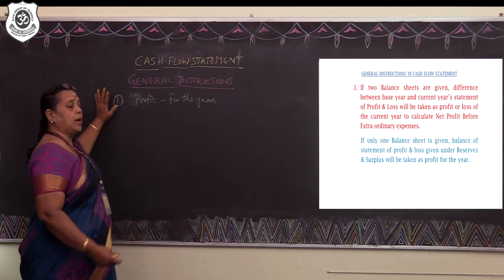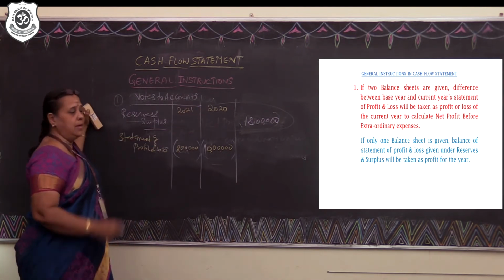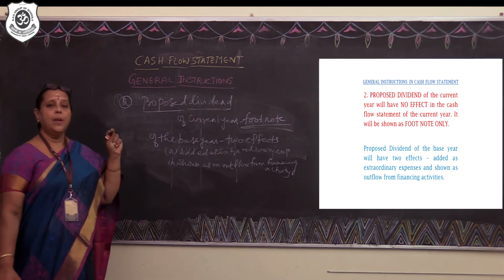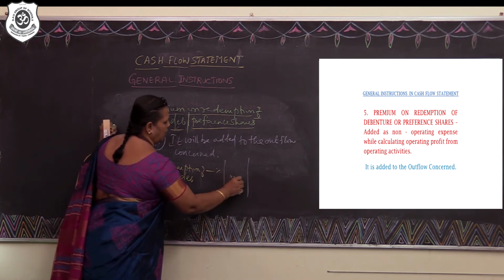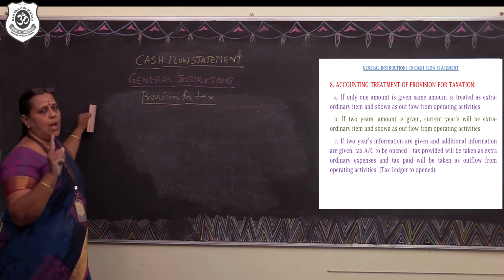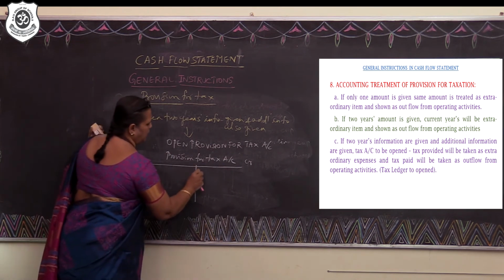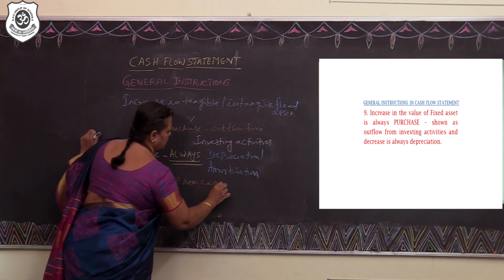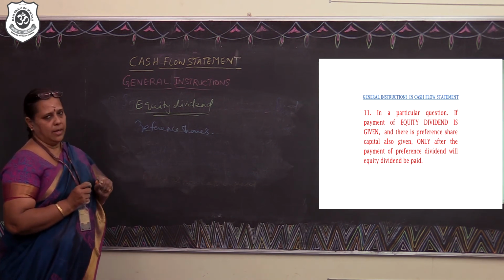Class XII CBSE- Accountancy - Cash Flow Statements - General Instructions for Preparing CFS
Class XII CBSE- Accountancy - Cash Flow Statements - General Instructions for Preparing Cash Flow Statements